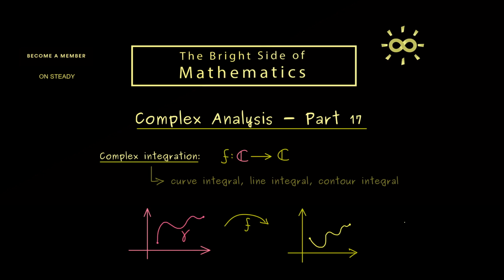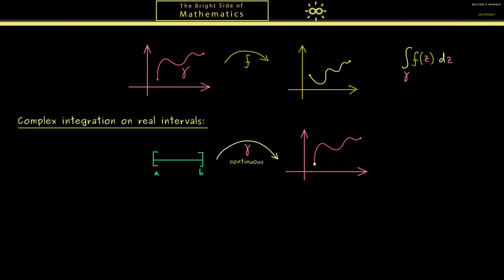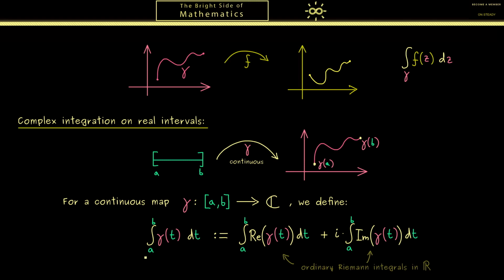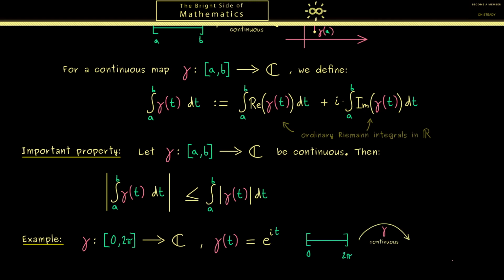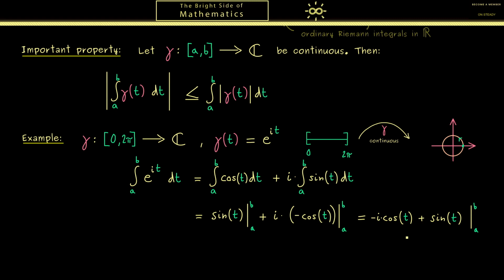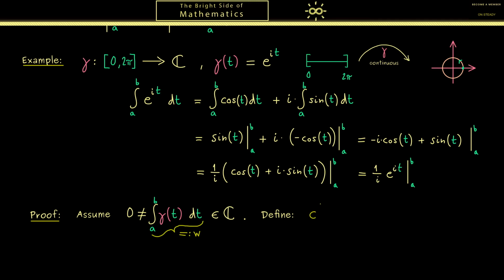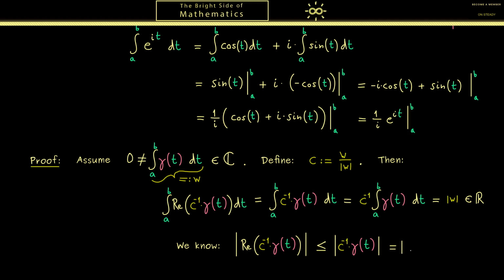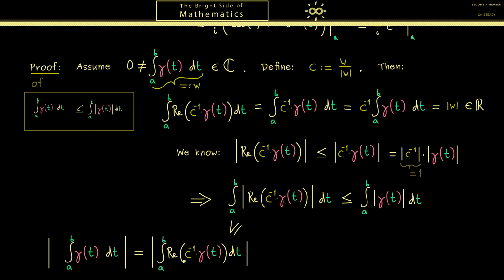Complex Analysis 17 | Complex Integration on Real Intervals [dark version]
x